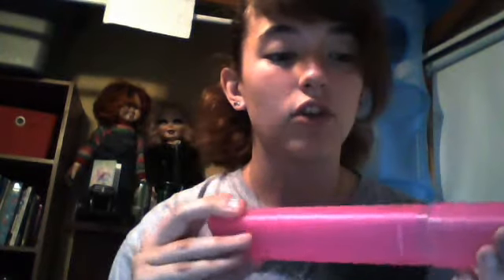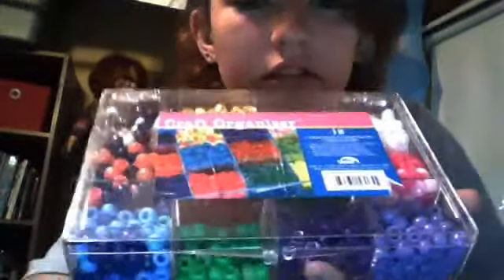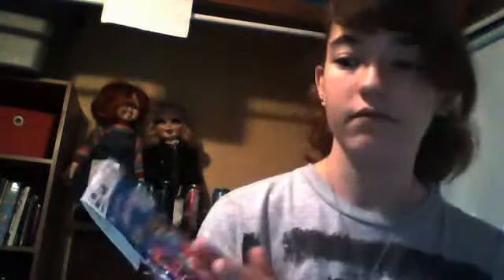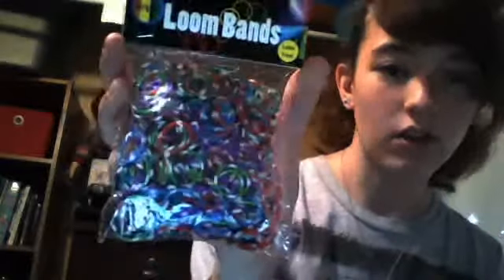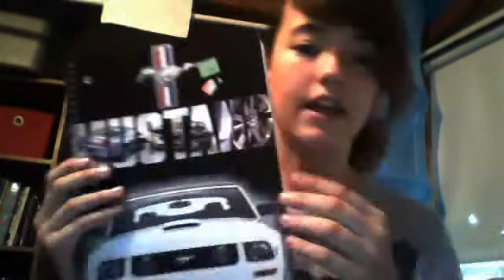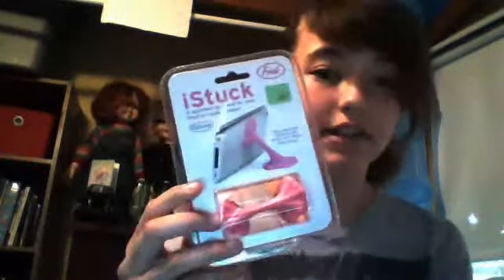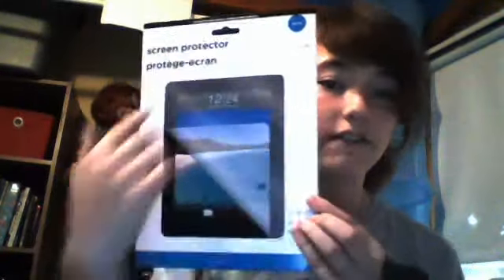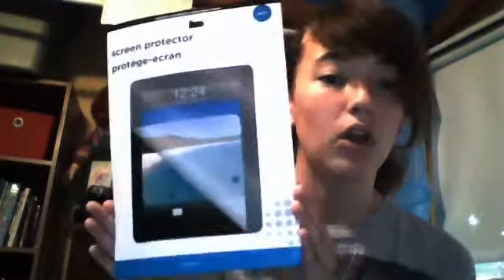Craft and school Haul